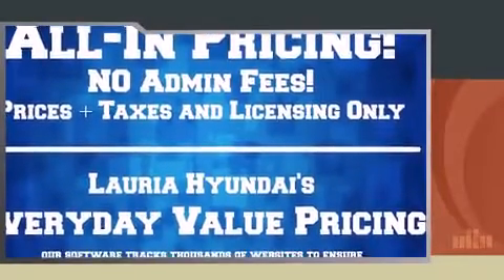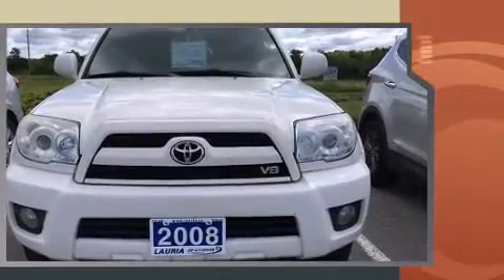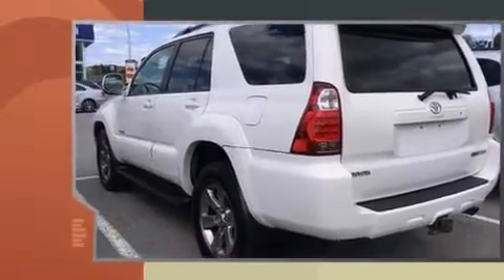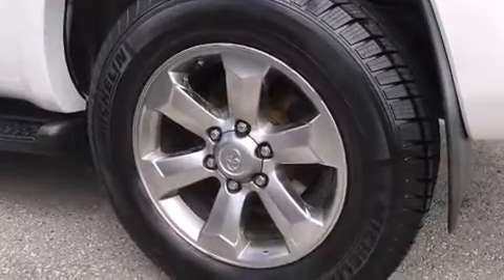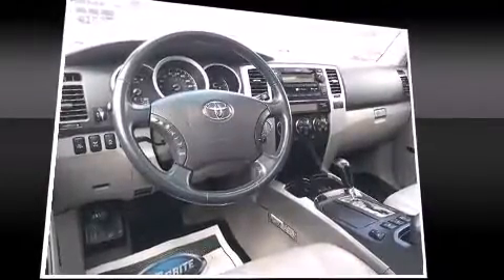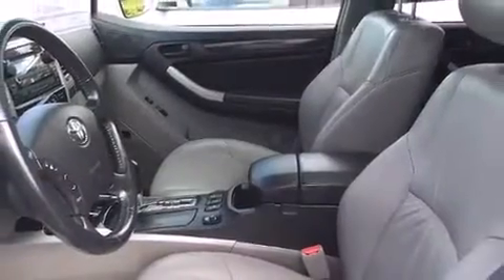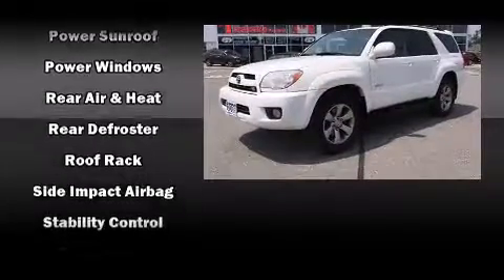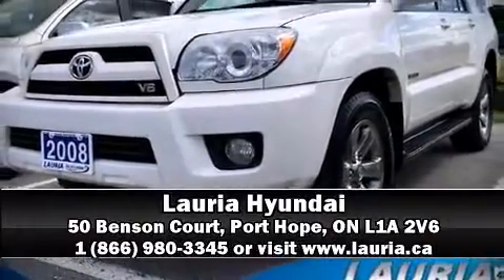2008 Toyota 4runner V8 4X4 Limited Auto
Lauria Hyundai
50 Benson Court

Experience driving perfection in the 2008 Toyota 4Runner. It features an automatic transmission, 4-wheel drive, and a powerful 8 cylinder engine. A wealth of standard features means that you no longer have to sacrifice. Like heated seats, leather upholstery, power trunk closing assist, a rear window wiper, an automatic dimming rear-view mirror, fully automatic headlights, illuminated running boards, and power seats. For drivers who enjoy the natural environment, a power moon roof allows an infusion of fresh air. Premium sound drives 10 speakers, providing you and your passengers a sensational audio experience. Toyota ensures the safety and security of its passengers with equipment such as: dual front impact airbags, head curtain airbags, traction control, brake assist, a panic alarm, and 4 wheel disc brakes with ABS. Various mechanical systems are monitored by electronic stability control, keeping you on your intended path. Our sales staff will help you find the vehicle that you've been searching for. We'd be happy to answer any questions that you may have.